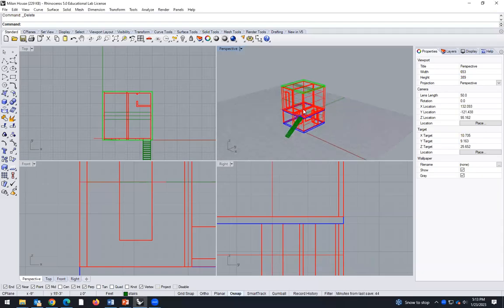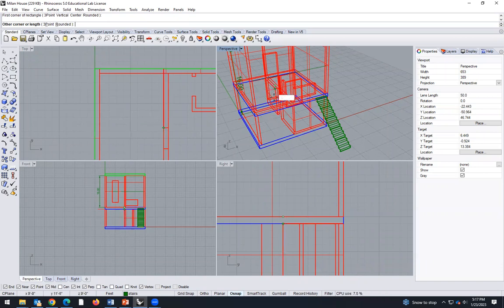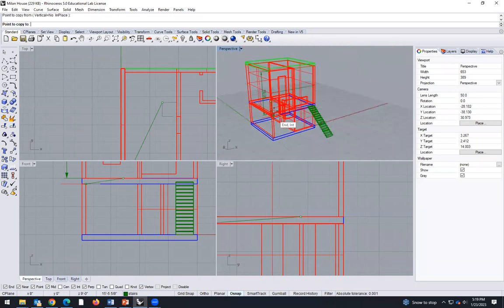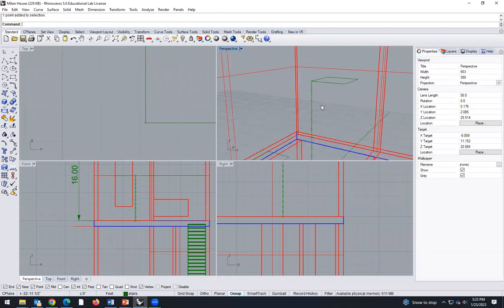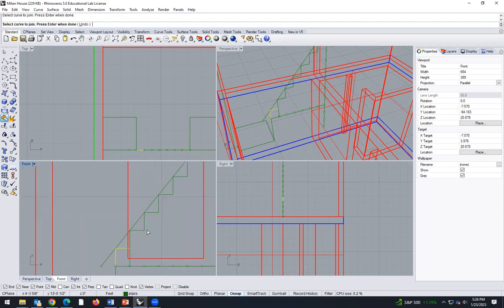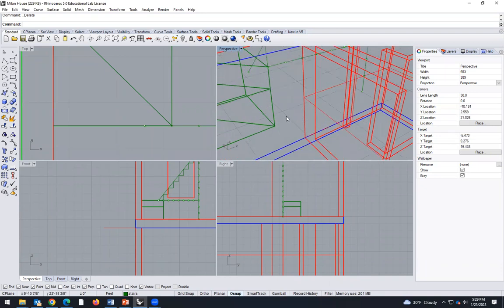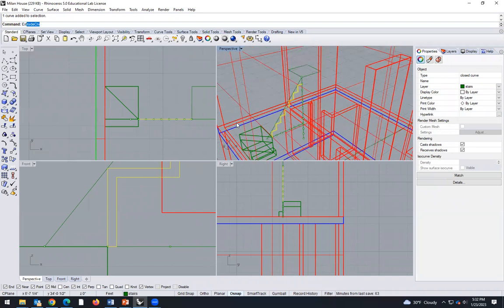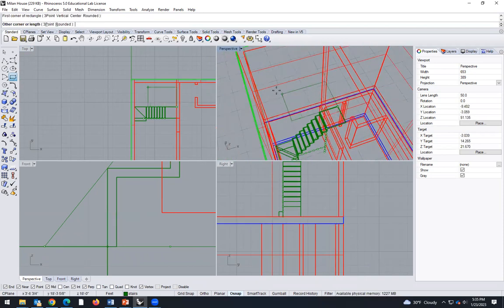ARCH290 Intro to Rhino 02